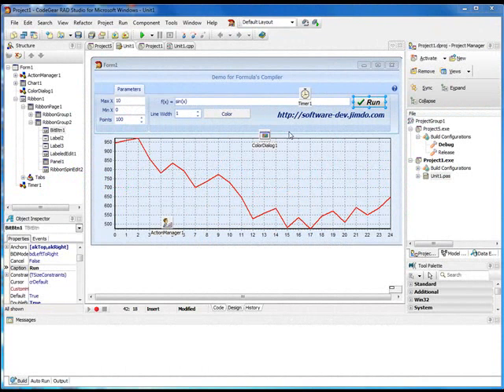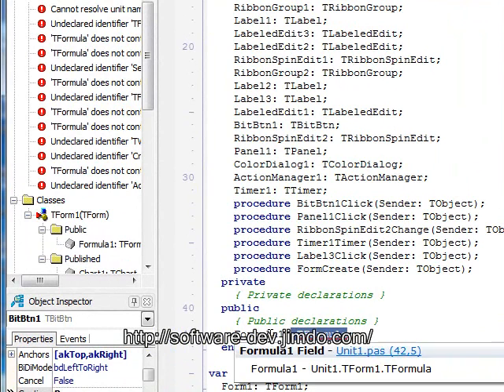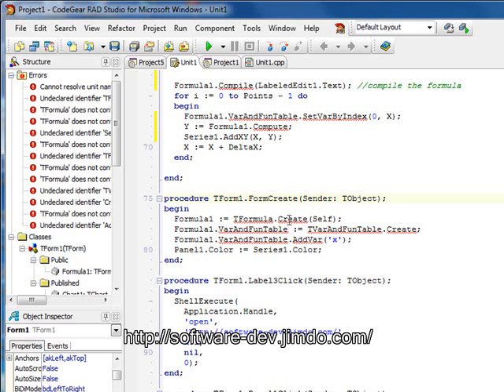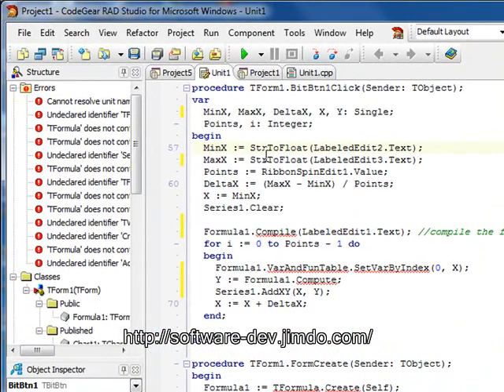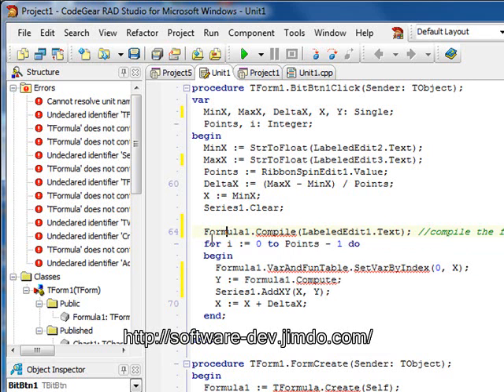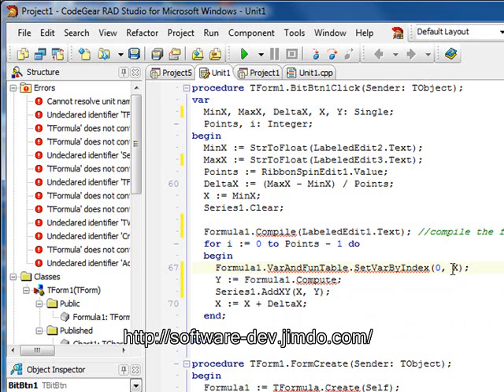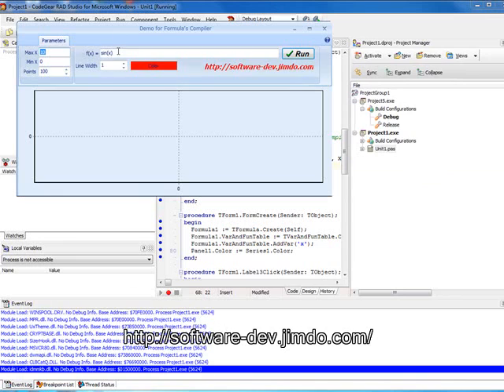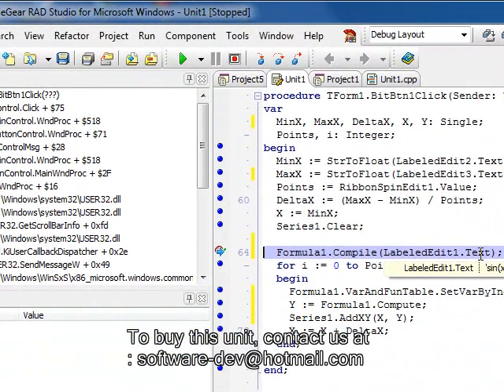A unit for compiling mathematical formula in runtime with C++ & Delphi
For many C++ Builder and Delphi applications you need to use a function which must be determined by the user to plot it or use it for other purposes. Therefore this function isn't known until runtime, which means it is the user who enter the mathematical formula during runtime and the application executes it. This unit helps you to convert a string which is a mathematical formula to a function able to be executed. It is available on both C++ Builder and Delphi